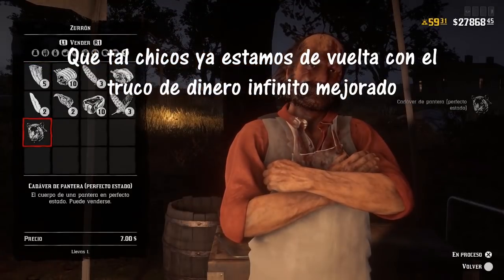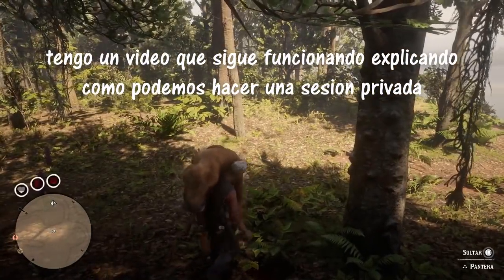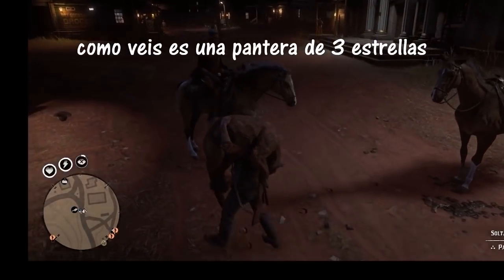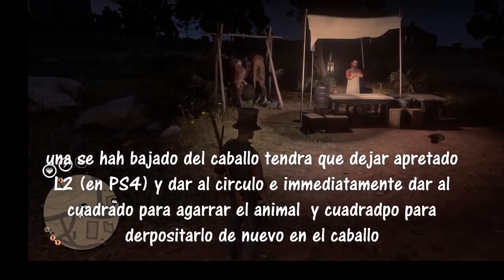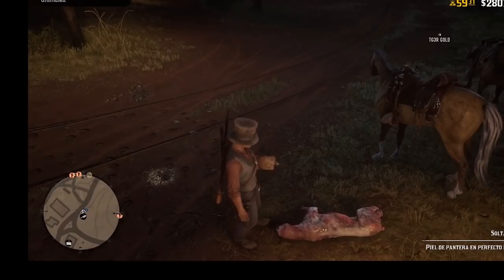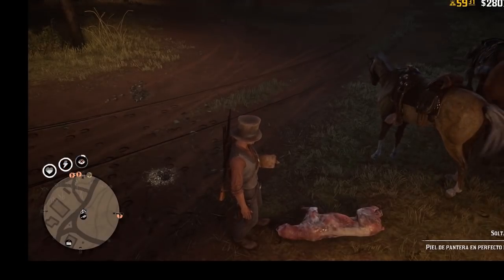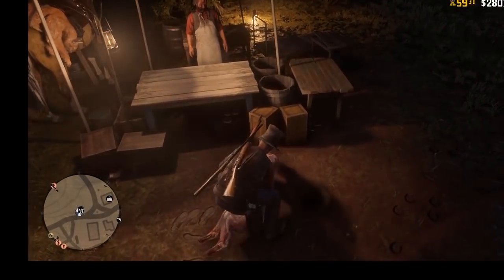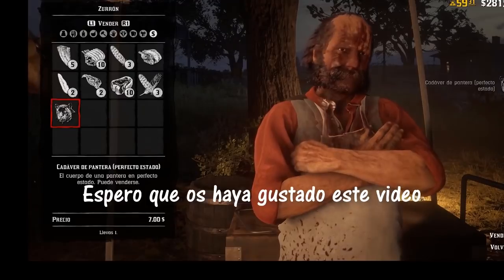**NUEVO**AMAZING METHOD INFINITE MONEY GLITCH**RED DEAD ONLINE**CON AMIGO**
Ha vuelto, ya temenos after patch dele truco del carnicero que auqnye no es igual es muy parecido una vez preparados.
Aprovechad que este truco durara muy poco…

Song : Grace Behind the Curtain